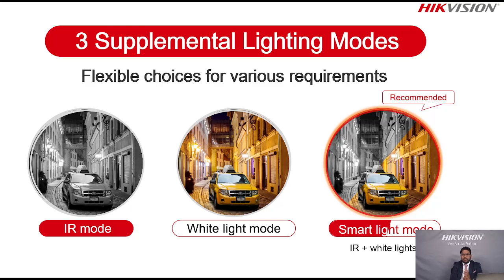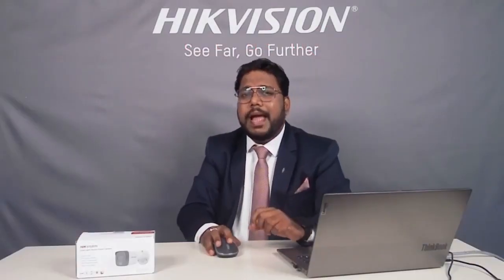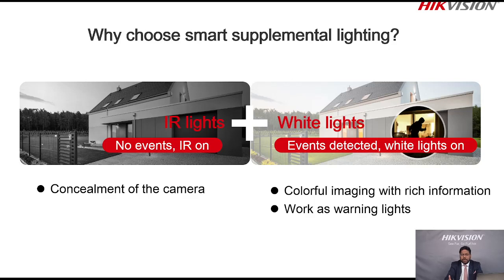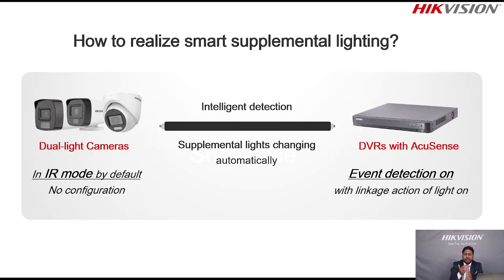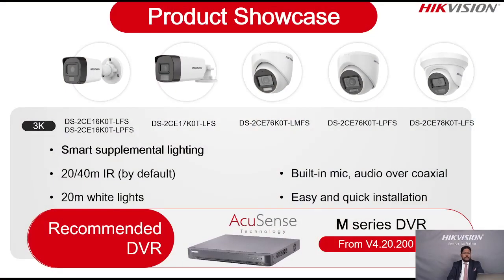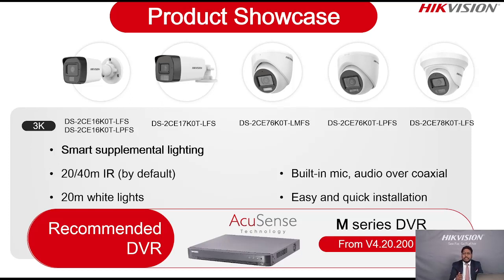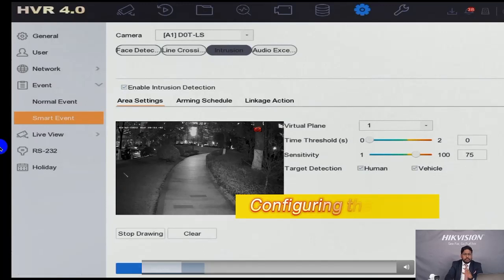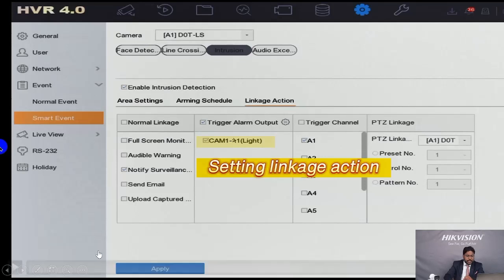Techknowledge Talk on Turbo HD Smart Dual Light Camera - LIVE Unboxing - Part 2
This is a recording of the LIVE session which was streamed on 23rd September 2022 by Mr. Vinit Narvekar, Manager - Customer Training of Hikvision India. He provided us with Live Unboxing of the new Hikvision Turbo HD Smart Dual Light Camera.
The session will also feature “LIVE Demonstration” of the product, its key components, product features, scene simulation, and configuration.